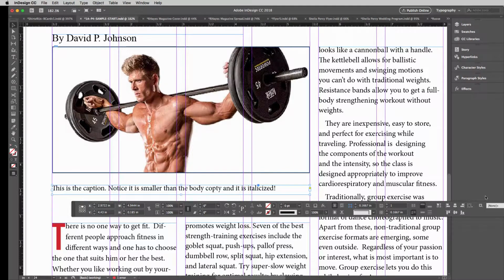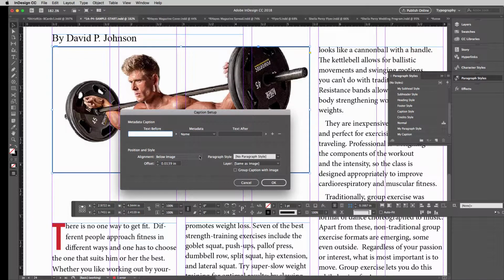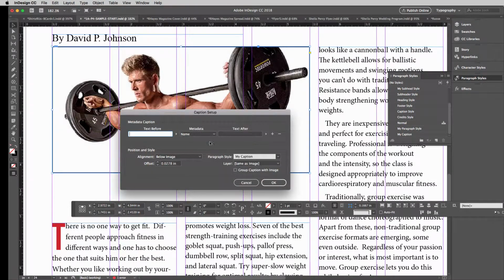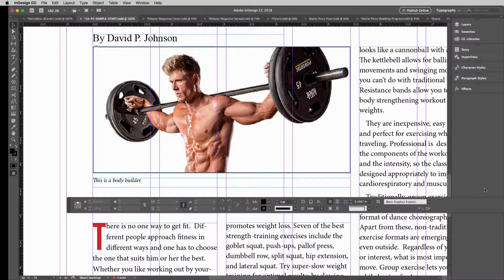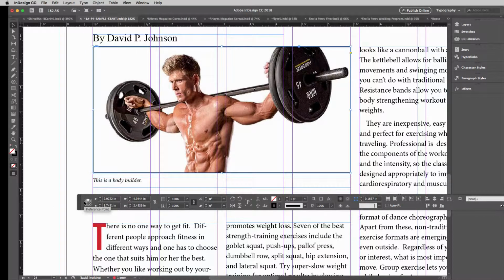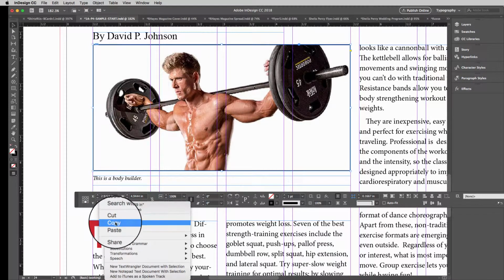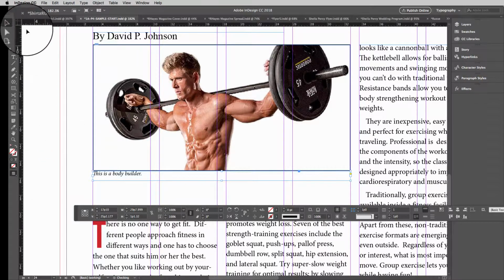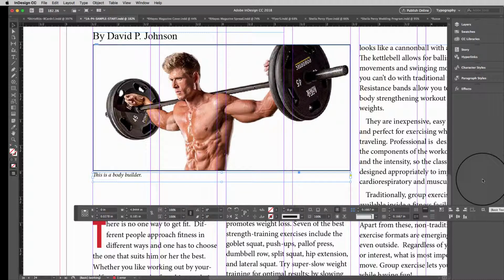A Lecture on Captions and Reference Points